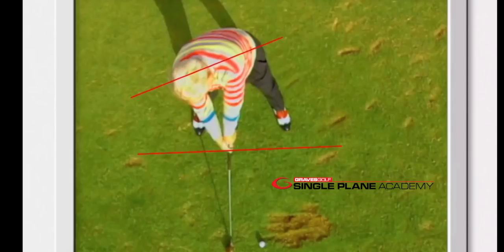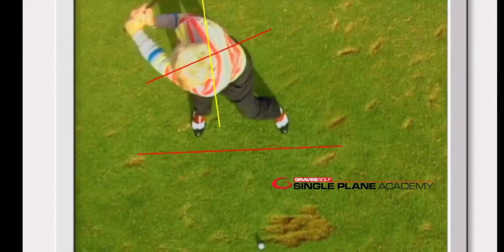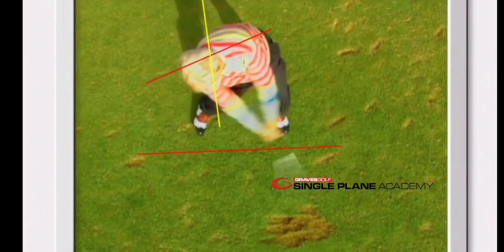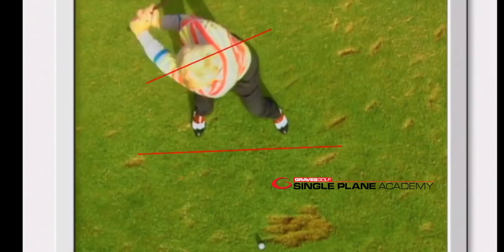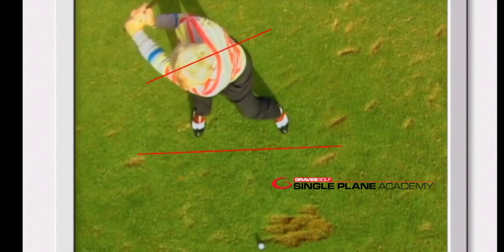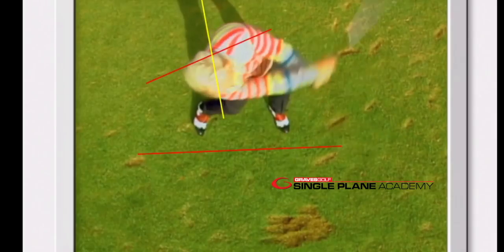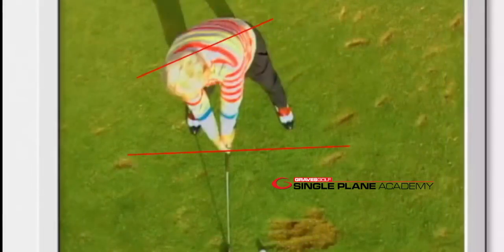Moe Norman Swing Rotation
This video is about Moe Norman's swing Rotation.